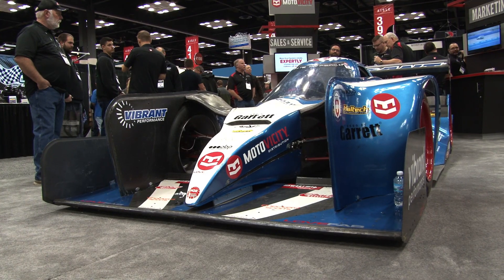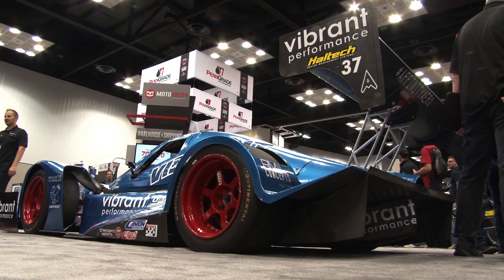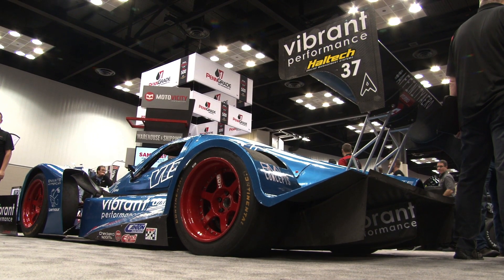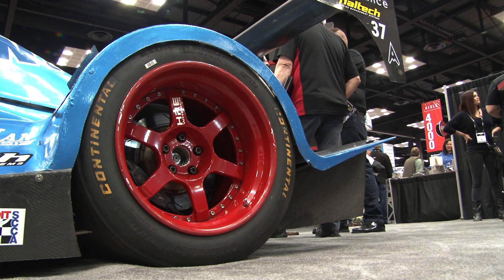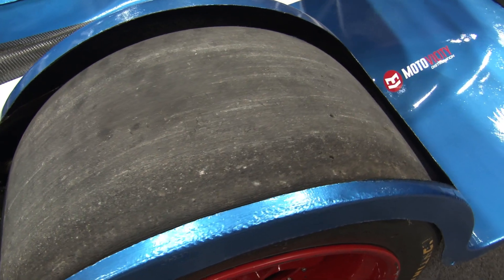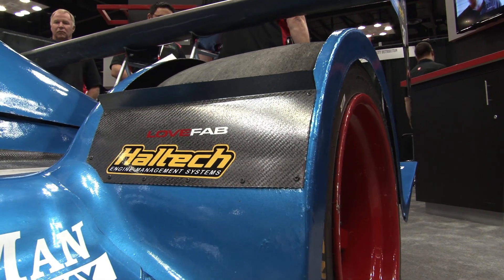⭐ PRI 2016 Highlights: Cody Loveland and Enviate Hypercar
Cody Loveland from LoveFab talks us through his insane, full aero hypercar on display at this year's PRI show.